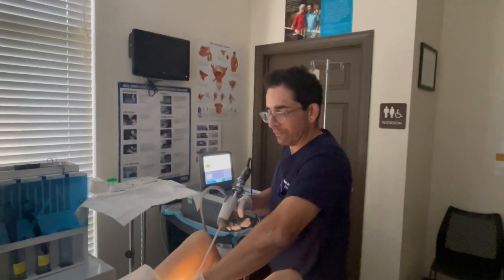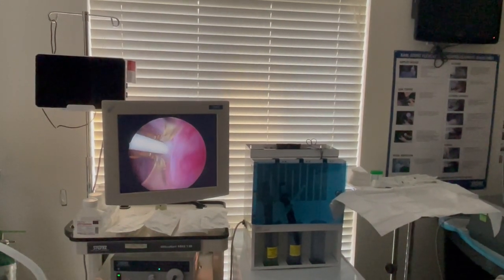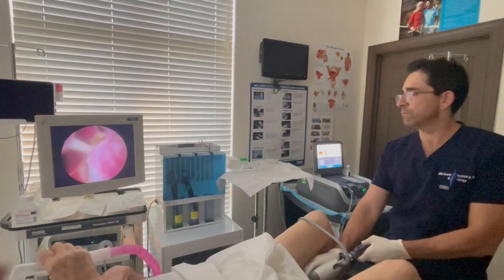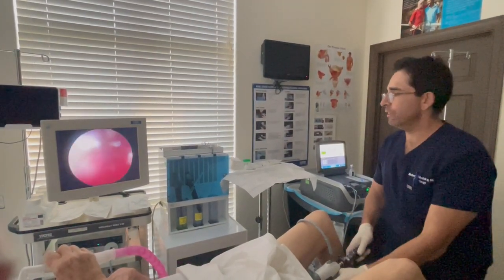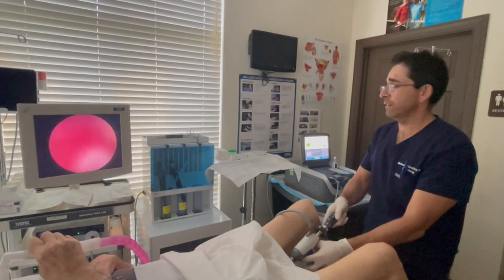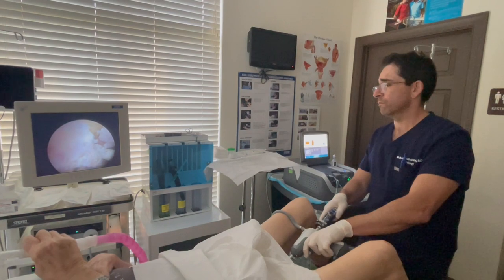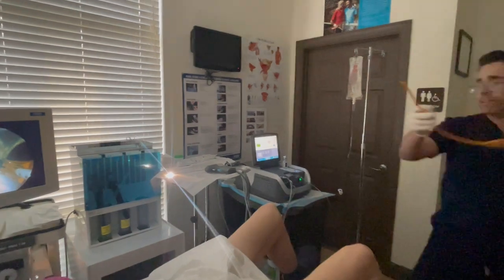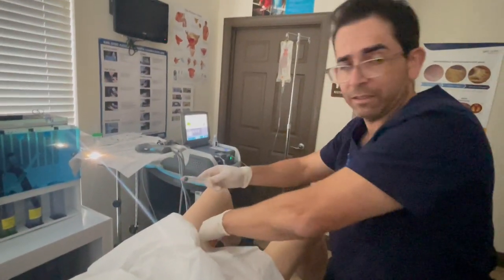Rezum Procedure by Dr. Michael P. Zahalsky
Are frequent trips to the bathroom at night driving you nuts?

Unable to empty your bladder? Then odds are, you’re suffering from an enlarged prostate. Then again, you probably already knew that. When men that are middle-aged or older start having symptoms like these, they know that there is a good chance they have an enlarged prostate to blame.

It’s OK, it happens to the best of us. In fact, as far as statistics go, it happens to most of us at a certain age. You should know that an enlarged prostate doesn’t have to be as bad as what you hear. There are treatment options and a lot of them.

If you believe you have an enlarged prostate or you have been diagnosed with one, you might have heard about Rezum. Here’s what you need to know about Rezum and how it can help you find the relief you need.